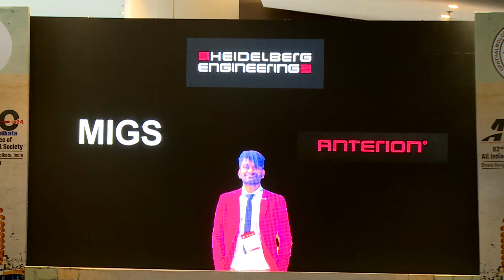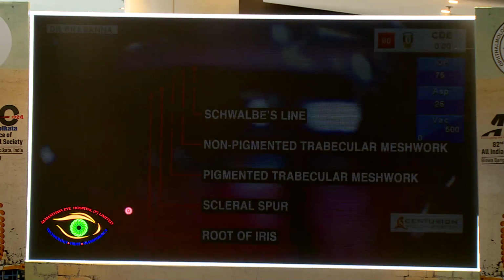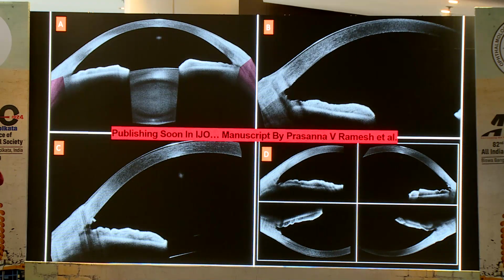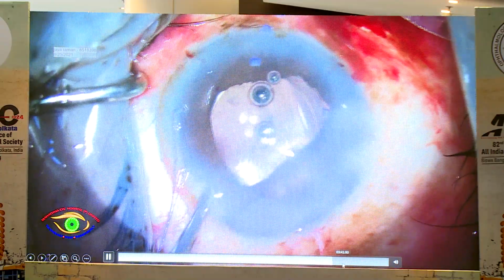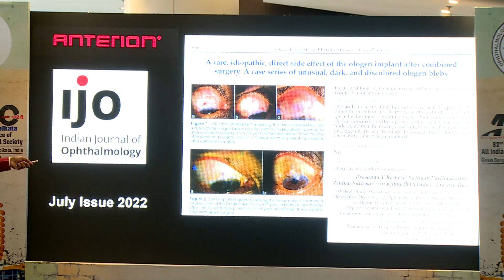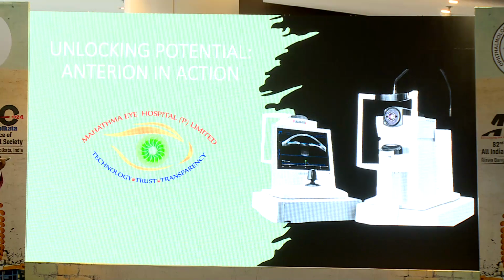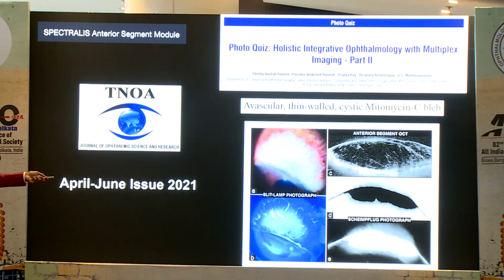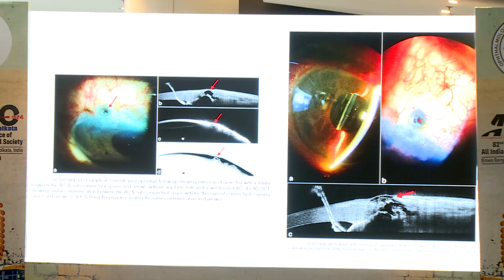AIOC2024 GP221 Topic Dr Prasanna Venkatesh Ramesh Anterion Beyond Horizon How I Customized It Fo